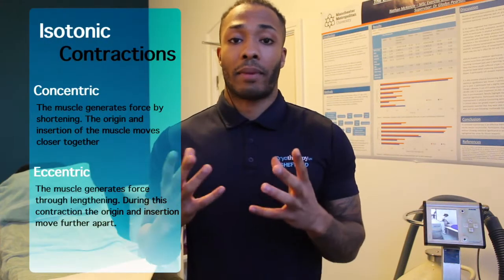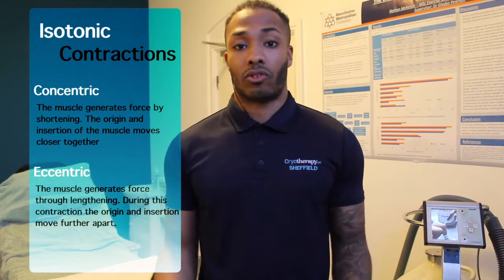Types of Muscle Contractions and Muscular Activity: Isotonic, Isometric, Isokinetic & Stretching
Keeping our bodies fit and healthy helps to prevent injuries and makes daily living activities easier. Muscles work in different ways in order to complete certain actions and in order for the muscle to work at its maximum potential we need to train it in different ways. A number of terms are used to distinguish between different types of muscle activity. In this video Nathan takes us through the different

Cryotherapy